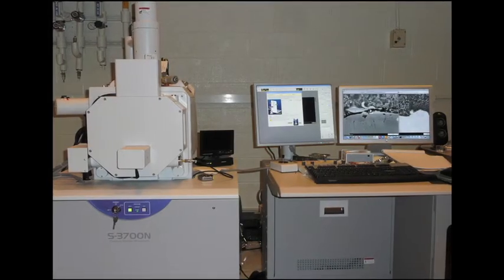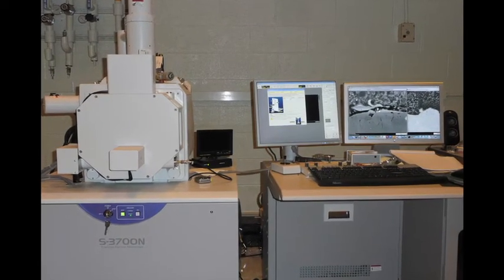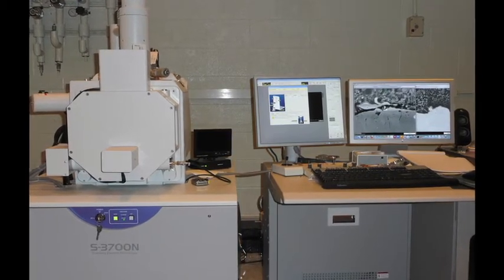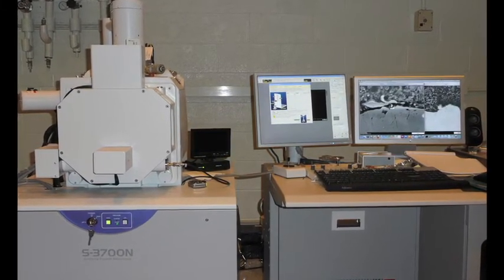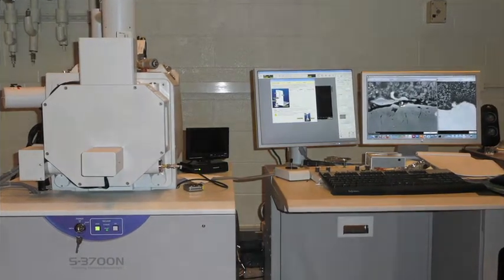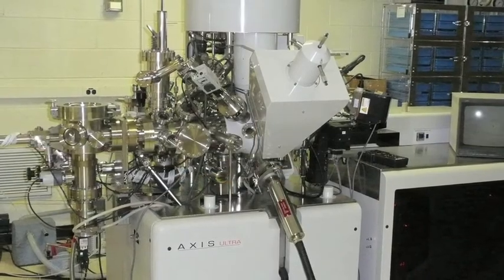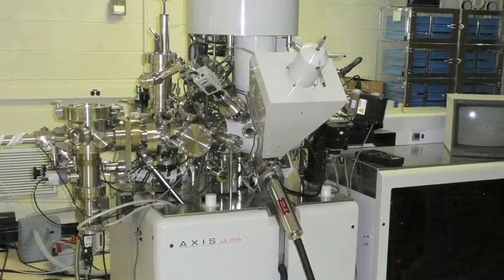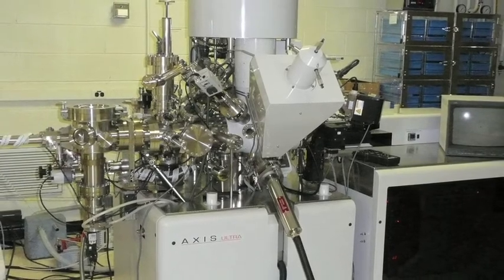Faces of Marshall: Arthur Brown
Several Marshall employees were interviewed as part of Marshall's 50th Anniversary activities. Metallurgist Arthur Brown shares how his high school drafting and welding success led him to a NASA career.